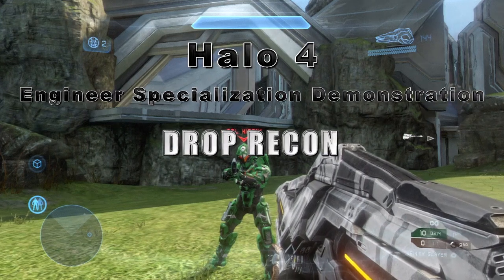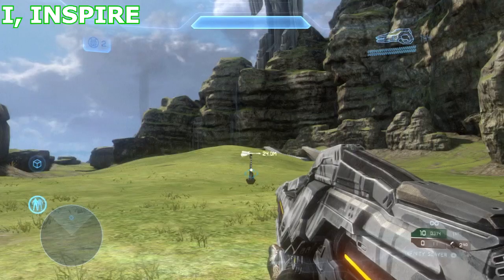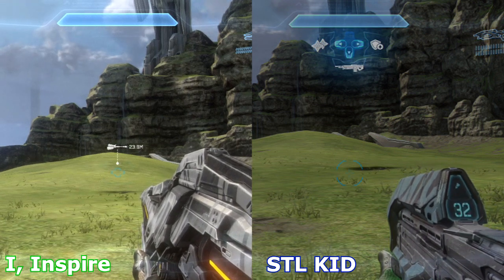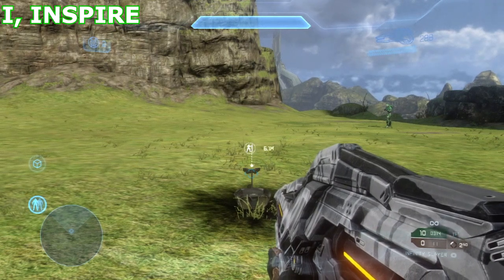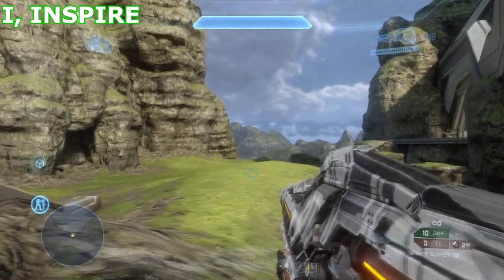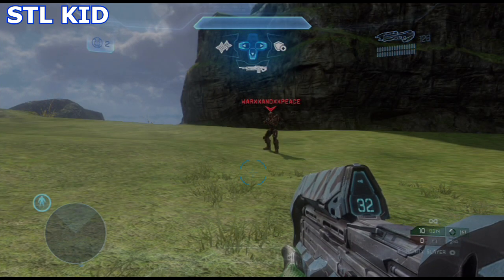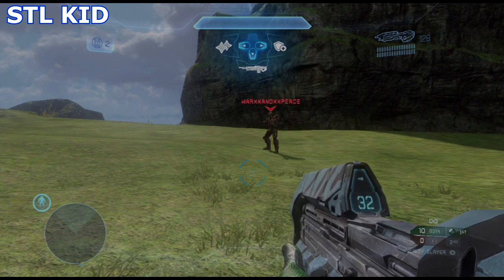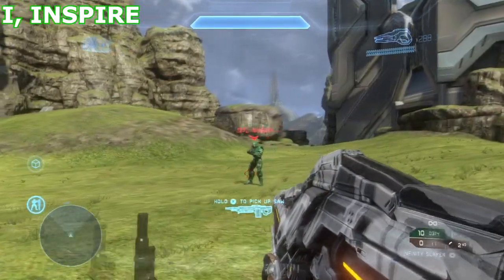Halo 4 | Engineer Demonstration | See? A Sam..? Saw!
I Inspire and STL KID take a look at the Engineer Specialization Mod: Drop Recon.